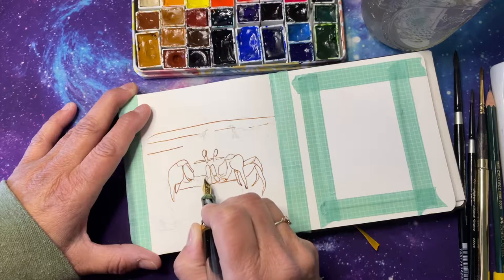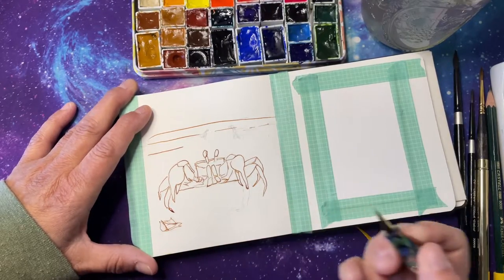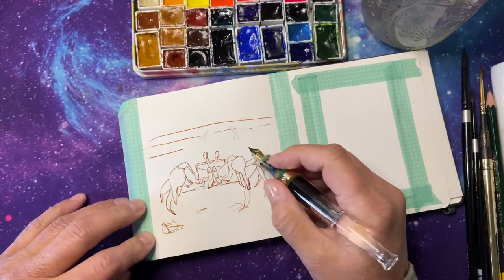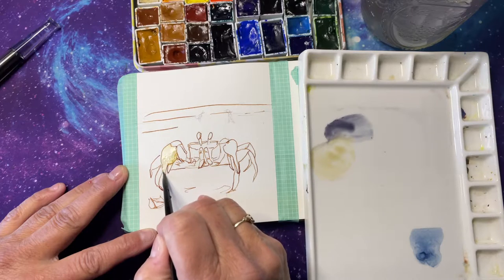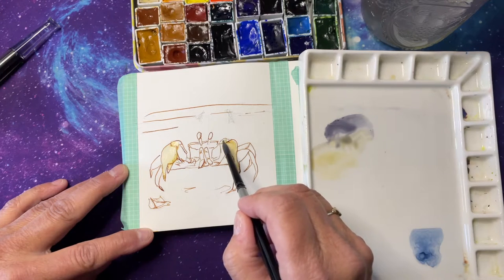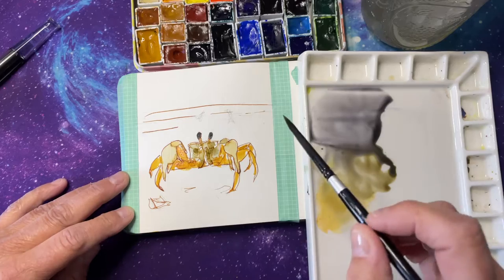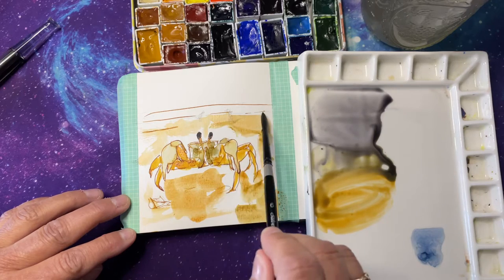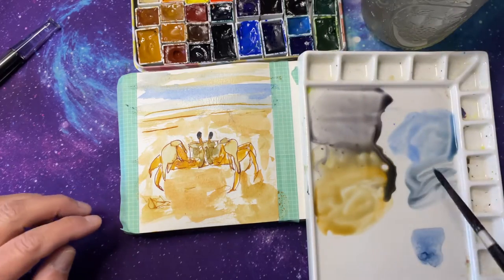Drawing a crab on the beach with my Moonman fountain pen.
Watercolor painting using Daniel Smith paints a my Moonman fountain pen.